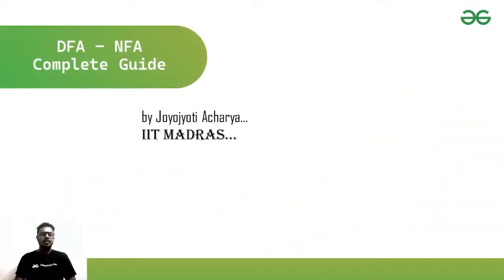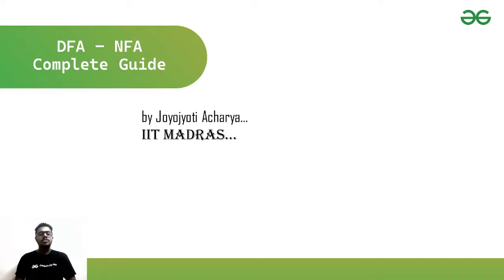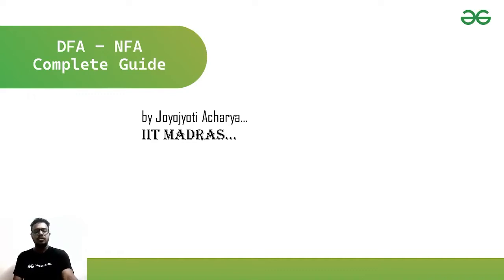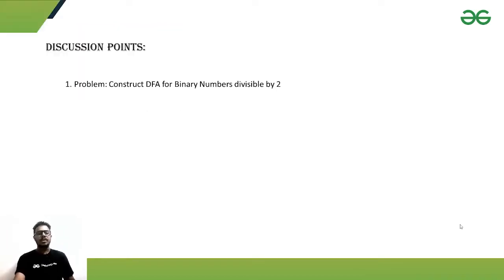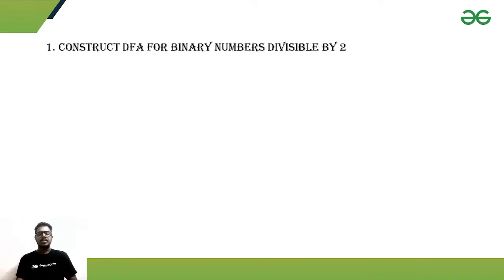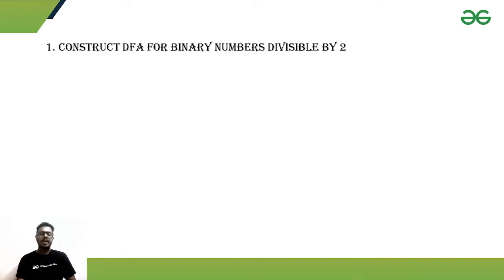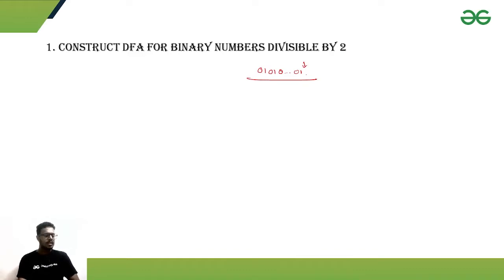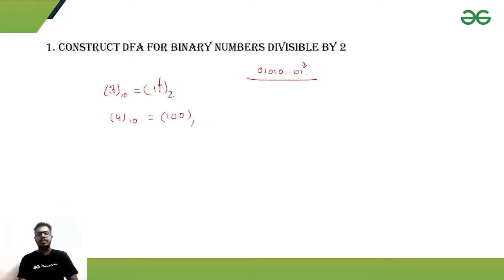Construct DFA for Binary Numbers divisible by 2 | The Complete Guide to NFA/DFA | GeeksforGeeks GATE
In this video you will see how to construct a Deterministic Finite Automata to accept binary numbers divisible by 2.